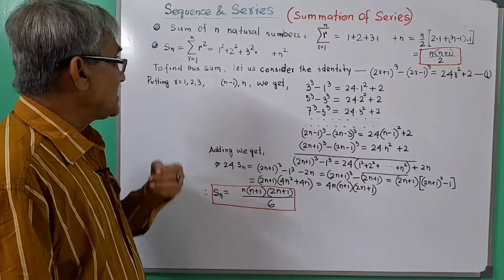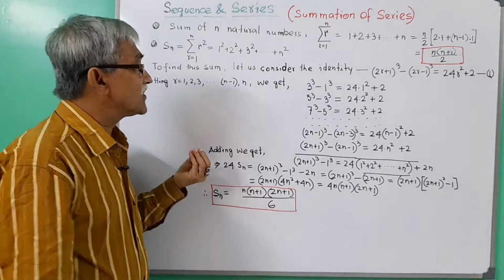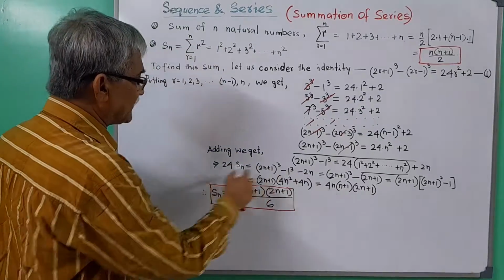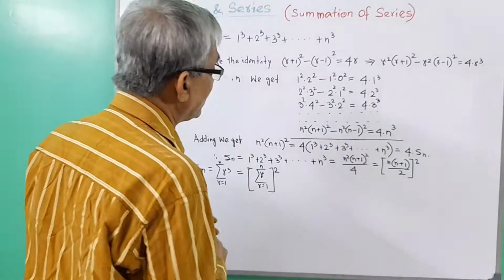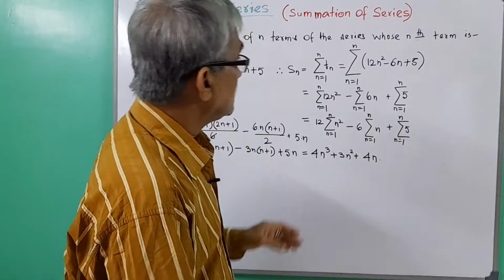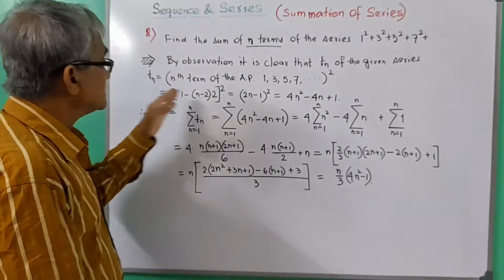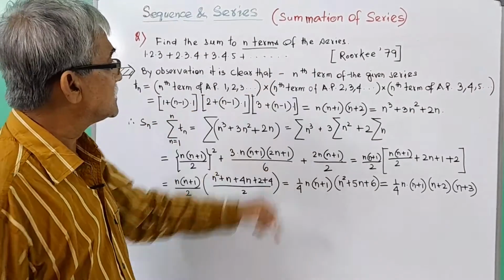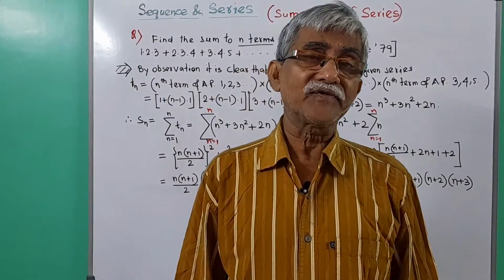Sequence & Series/Summation of Series |easy explanation |class 11|mathematics |AKD sir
sequence and series is a useful mathematical method that not only solves problems related to pure mathematics but are also useful in various applications of commerce and business and economics. This video deals with the basic concepts of the subject which will be beneficial for the students.